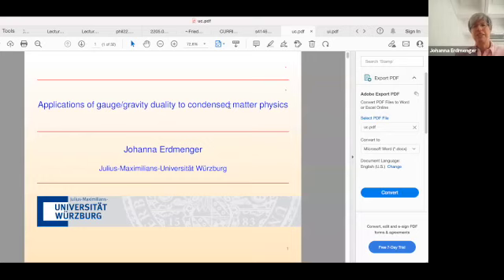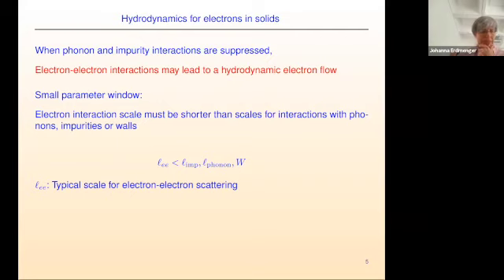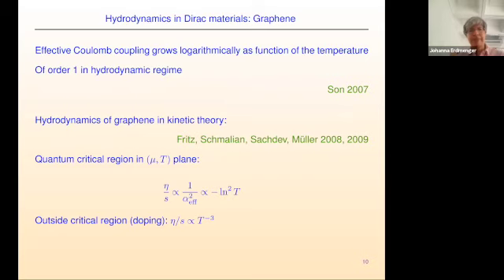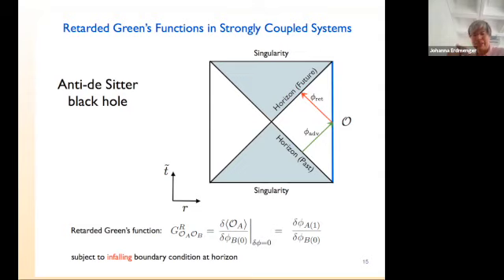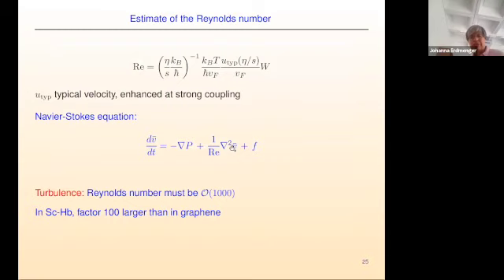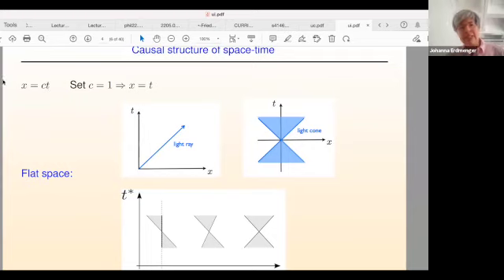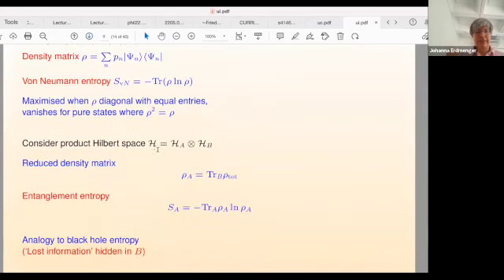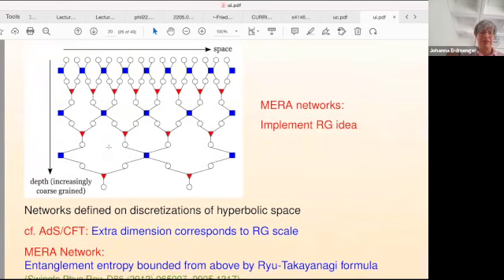Johanna Erdmenger - Introduction to the Physics of Gauge/Gravity Duality for Philosophers IV